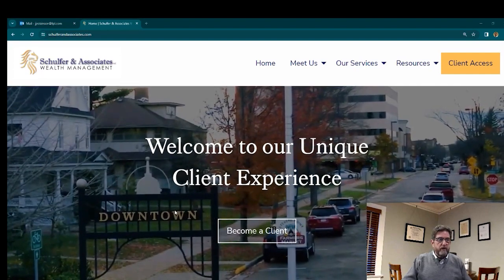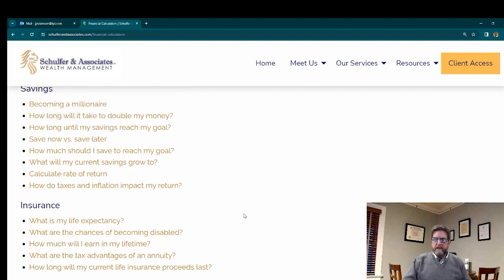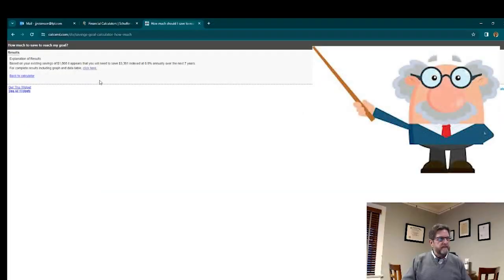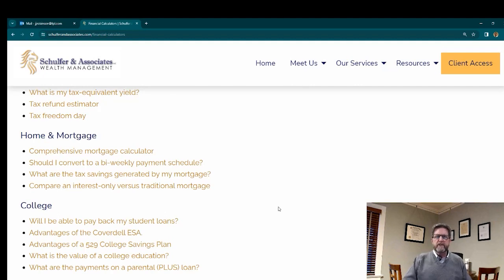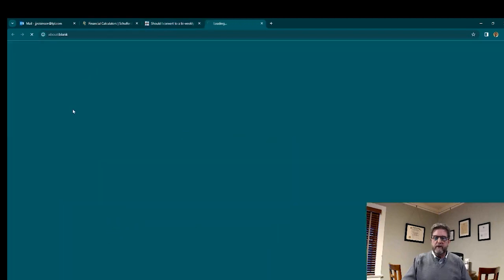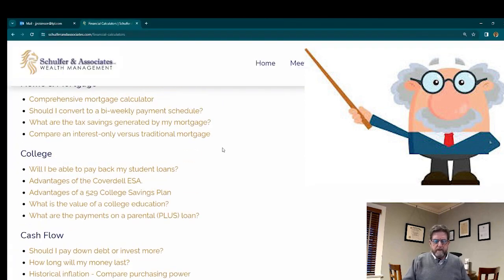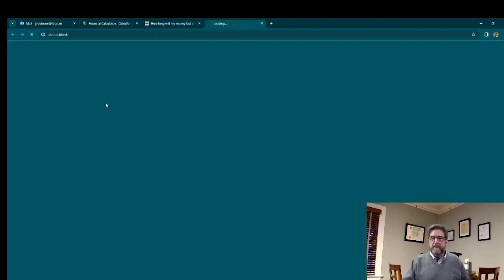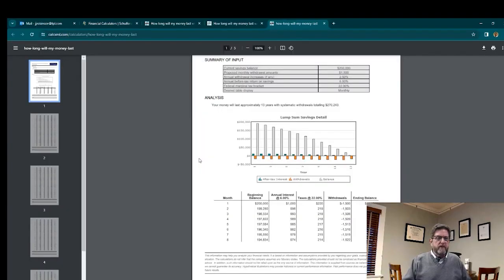Using our Financial Calculators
We have a resource that you may not know about!